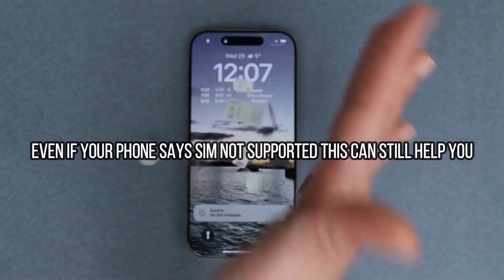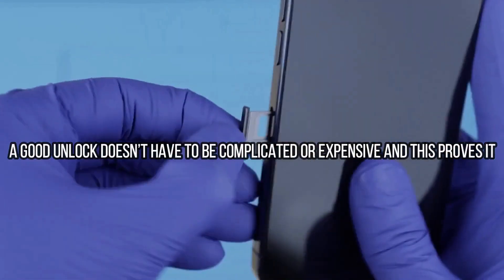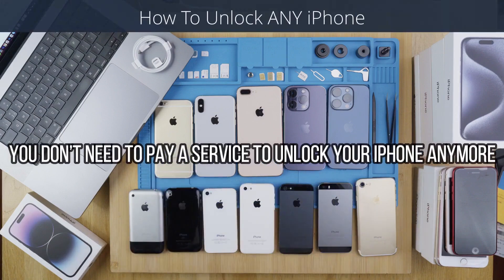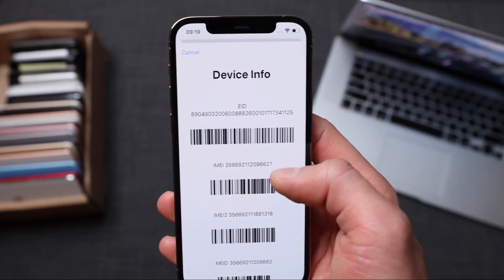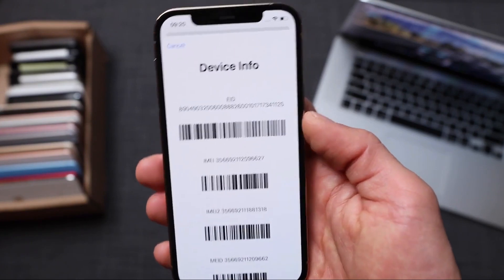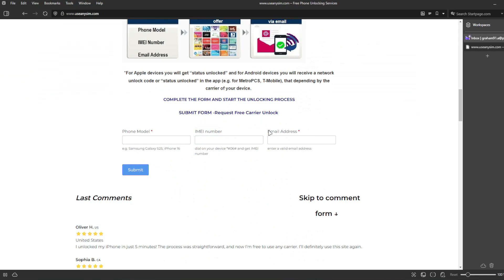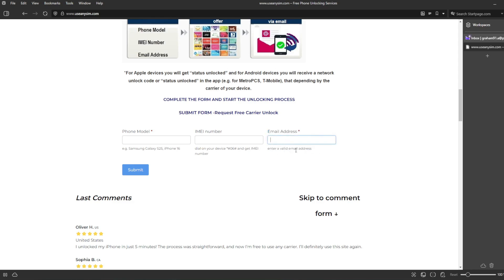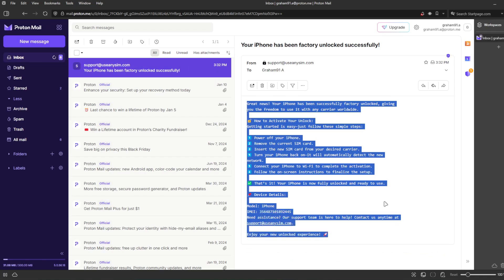Unlock iPhone 16 from Carrier New Bypass Works 2025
The latest carrier locks can feel impossible to remove — but there’s a new way in 2025 that makes unlocking the iPhone 16 faster than ever. This method is designed to work without complicated tools or advanced skills, and it’s fully compatible with the newest carrier restrictions.

Learn the simple process that avoids costly third-party services

Works with major carriers including AT&T, Verizon, and T-Mobile

No risk of data loss or performance issues
Steps: 1) Prepare your device by backing up important data. 2) Follow the bypass sequence shown. 3) Restart and test with any SIM.
Watch the video carefully for the exact process and timing.